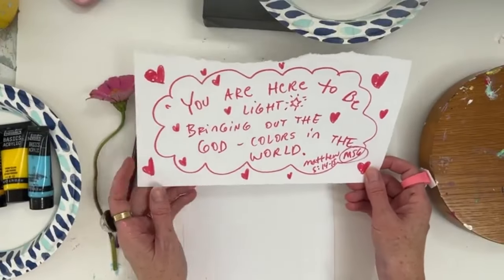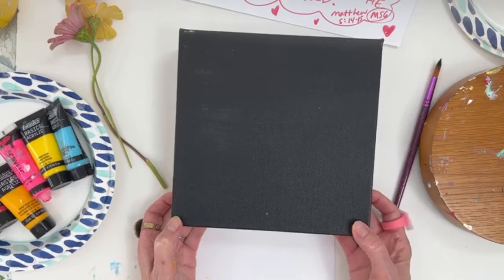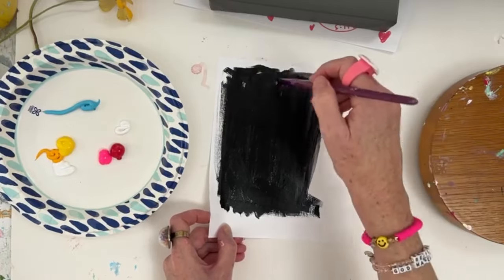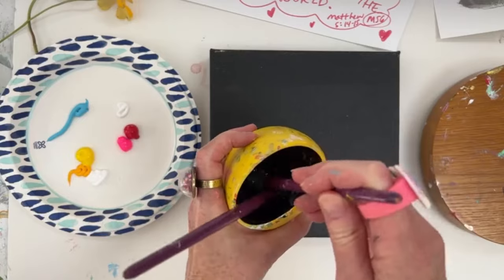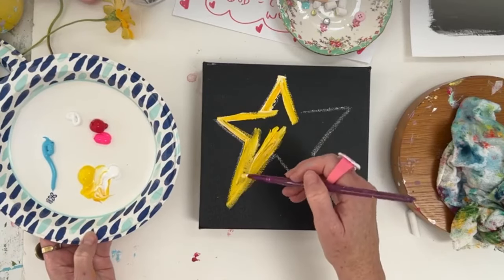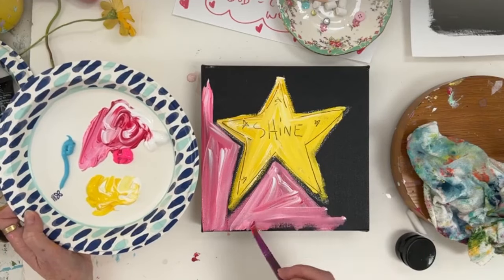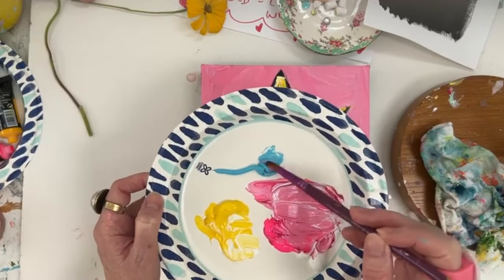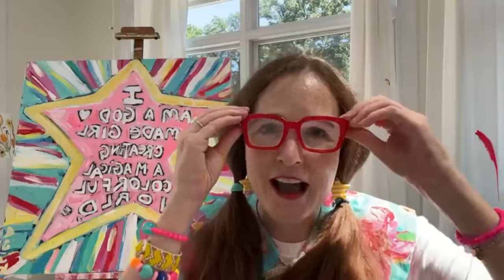Shine Star Canvas (Painting Art Tutorial)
My life’s purpose is to show the beauty of God’s Word through my art, and this Bible verse really speaks to that. I am creating an 8x8 canvas of a wonky star and the word “shine” to encourage you to be a light in this world! I’m showing you my painting process, how I start most of my paintings, and how to add all of the God-colors to your art. Create this piece of art for yourself and display it in your home as a word of encouragement!

Come join me every Friday at 11am central for my Fun Friday art sessions LIVE on my Facebook page!

Did you love this? Get on the wait list for the God Made Girl Club! This is a club where your heart and creativity will be sparked! It’s a club filled with weekly encouragement, videos, art dates, and how-to’s from my studio. This is a club where I’ll share everything I’m learning. This is a CLUB filled to the brim with heart and color and fun!

Supply List:
- 8"x8" canvas or mixed media paper
- Paint: I’m using Liquitex Basics Acrylic paint.
- Mars Black: To paint the background of canvas.
- Primary Red
- Titanium White
- Fluorescent  Pink
- Primary Yellow
- Pen with paint dried tip ( to write into the paint)
- Chalk: to sketch